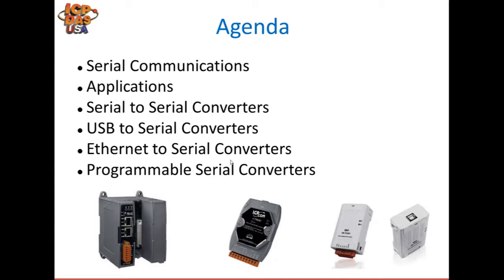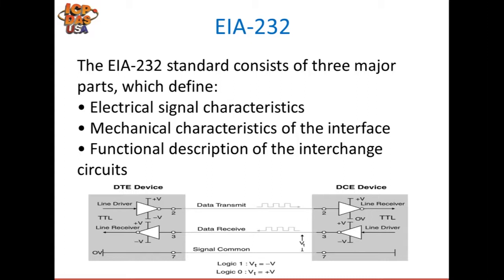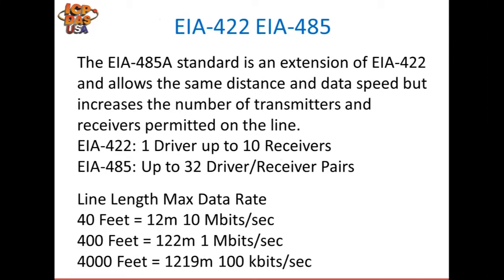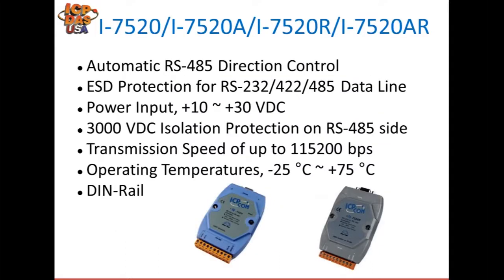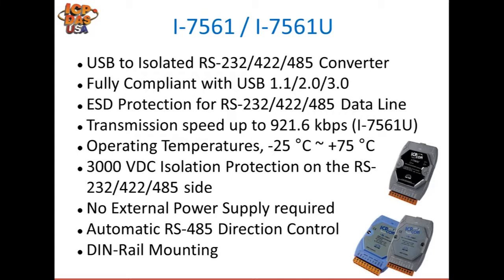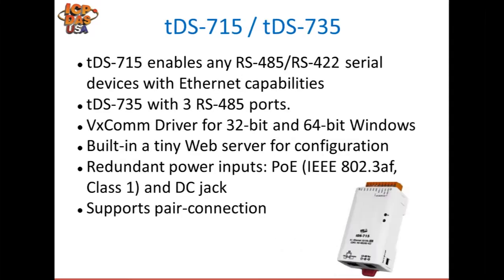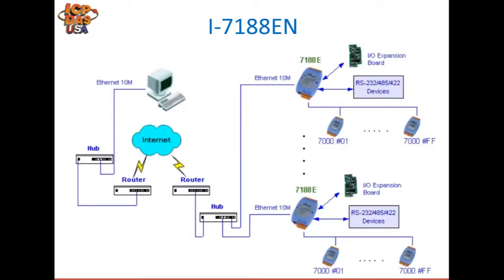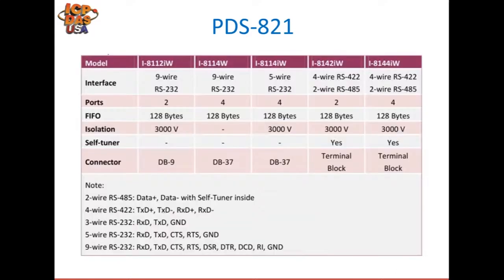Serial Port Converters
Industrial Serial Communication: RS-232, RS-422, RS-485, USB, and Ethernet

ICP DAS USA communication products help engineers connect, convert, extend, and remotely access industrial serial devices.

In this webinar, we explain the differences between RS-232, RS-422, and RS-485, then review serial converters, USB adapters, serial-to-Ethernet device servers, virtual COM ports, and programmable communication controllers.

RS-232 is commonly used for point-to-point communication between two devices. It is simple and widely supported, but its distance and network size are limited.

RS-422 uses differential signaling for improved noise resistance and longer communication distances. RS-485 also uses differential signaling and supports multidrop networks, allowing multiple devices to share one serial bus.

Topics covered include:

✅ RS-232, RS-422, and RS-485
✅ Point-to-point and multidrop networks
✅ Baud rate and cable-length considerations
✅ Serial isolation
✅ Automatic RS-485 direction control
✅ USB-to-serial conversion
✅ Serial-to-Ethernet communication
✅ Virtual COM ports
✅ Serial tunneling and Pair Connection

The I-7520 Series converts RS-232 to isolated RS-485 or RS-422. These modules help connect PCs and PLCs to distributed serial devices while improving communication distance and electrical protection.

The tM-7520U provides similar functionality in a compact housing and supports selectable baud-rate settings or automatic tuning.

For computers without built-in serial ports, USB converters such as the I-7561 Series can add RS-232, RS-422, or RS-485 communication.

The tDS-700 Series connects serial devices to Ethernet networks. VxComm software allows the remote serial port to appear as a standard Windows COM port, so existing applications can communicate with field devices without major software changes.

Pair Connection can also create a transparent serial tunnel between two Ethernet locations.

Programmable I-7188E controllers provide multiple serial interfaces and can support more advanced gateway, buffering, remote I/O, and custom communication applications.

The PDS-821 uses expansion cards to provide different combinations of RS-232, RS-422, and RS-485 ports, with support for higher serial-port counts.

Applications include:

✅ PLC and HMI communication
✅ Modbus RTU networks
✅ Barcode readers and instruments
✅ Laboratory equipment
✅ Remote serial access
✅ Factory automation
✅ SCADA communication
✅ Machine retrofits

🧩 Products Mentioned

❓ QUESTION

Are you connecting RS-232, RS-422, or RS-485 equipment to a PC, PLC, USB port, or Ethernet network? Comment your interfaces, baud rate, distance, device count, and operating system, and we’ll help point you toward the right solution.

📘 About

This webinar covers RS-232, RS-422, RS-485, USB-to-serial conversion, serial isolation, virtual COM ports, serial-to-Ethernet device servers, Pair Connection, programmable gateways, and industrial communication design.